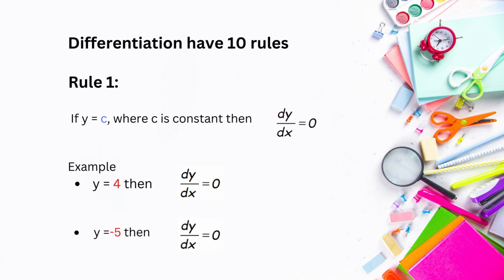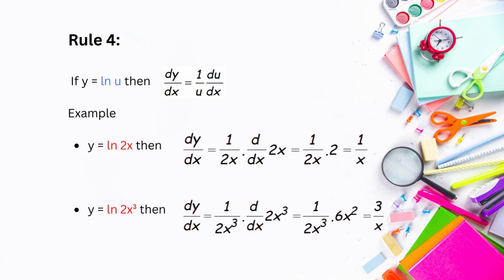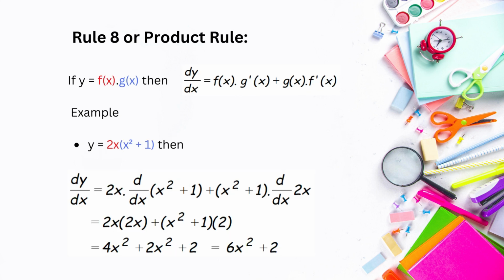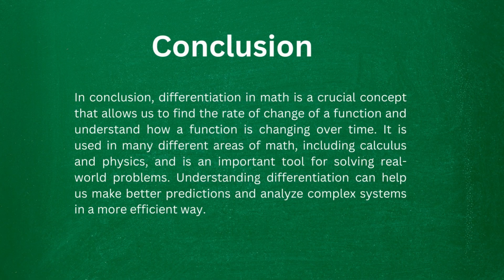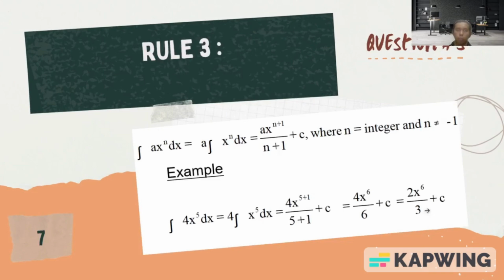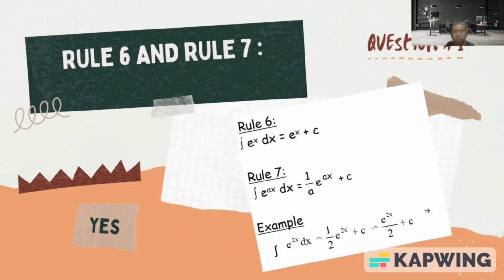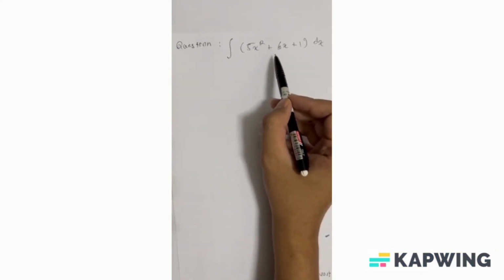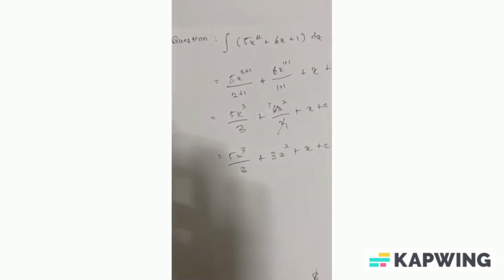Differentiation & Integration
STQM1203 Mathematics for IT (A221)
Group Project